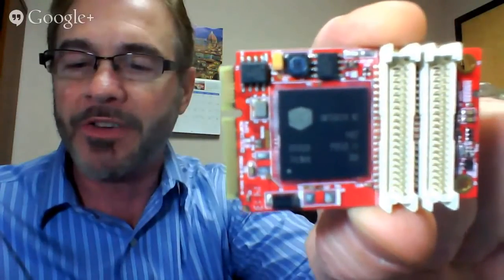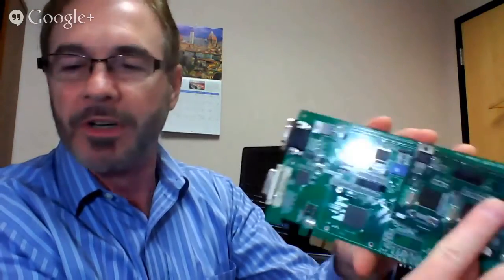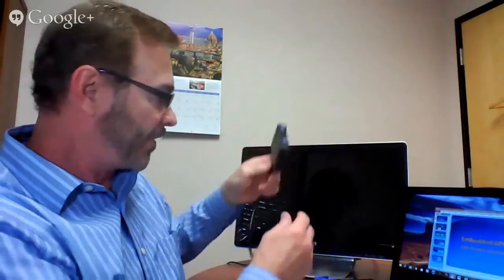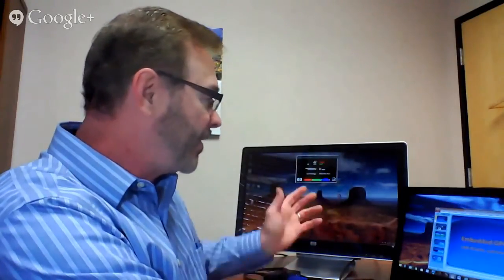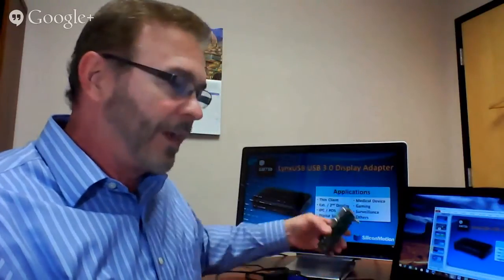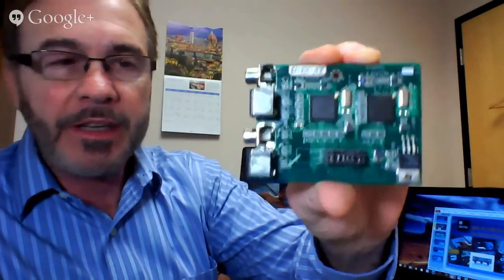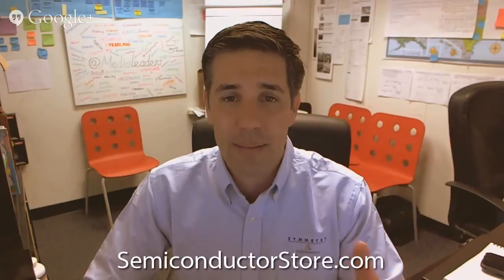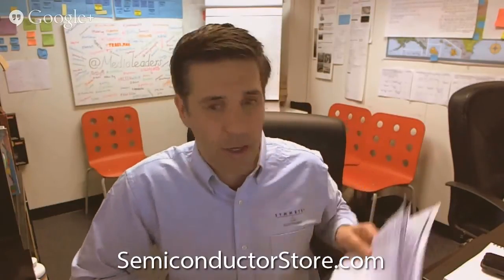Silicon Motion SM750 Dual Display Graphics Chip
The Silicon Motion SM750GE000000-AC is a PCI Express 2D multimedia mobile display controller device, packaged in a 265-pin BGA. Designed to complement needs for the embedded industry, it provides video and 2D capability. To help reduce system costs, it supports a wide variety of I/O, including analog RGB and digital LCD Panel interfaces, two Zoom Video interfaces, and Pulse Width Modulation (PWM). There are additional GPIO bits that can be used to interface to external devices as well.

Watch our video discussion of the features and target applications of the SM5750 with Silicon Motion: